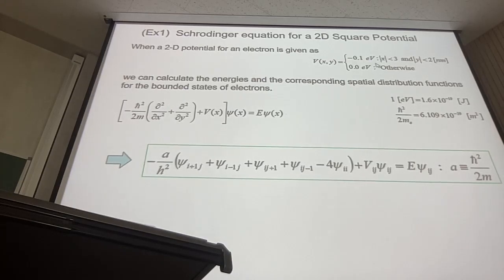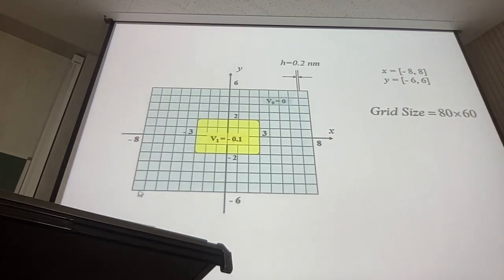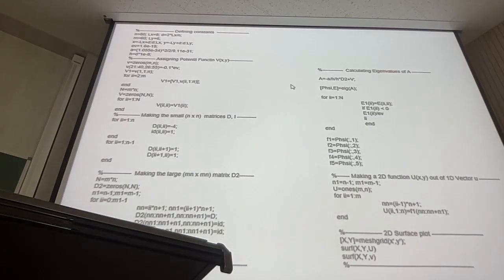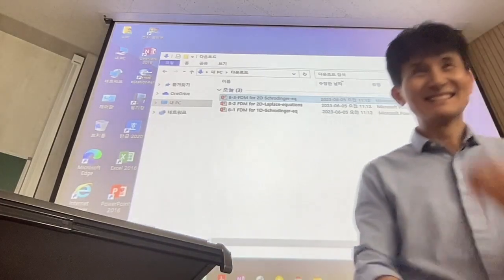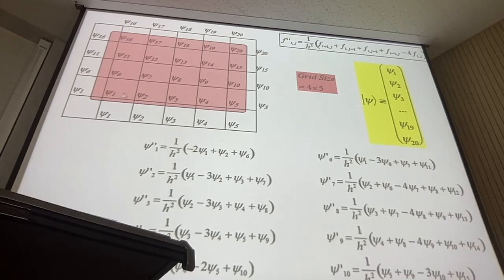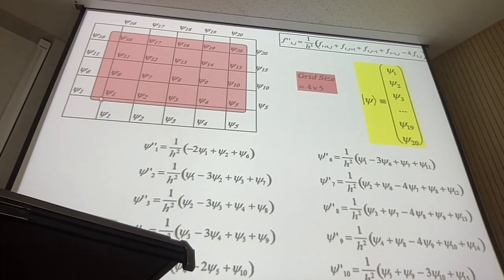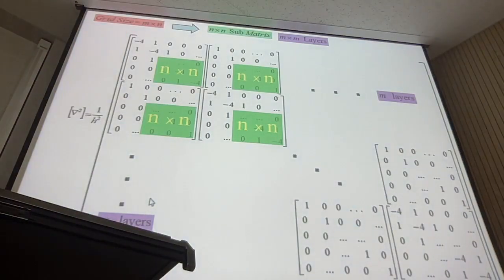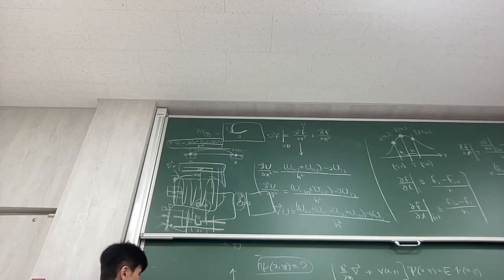2D FDM part2